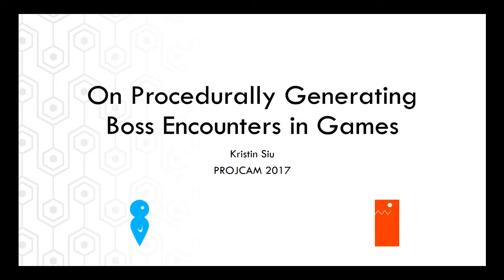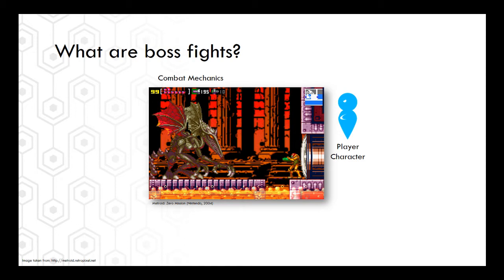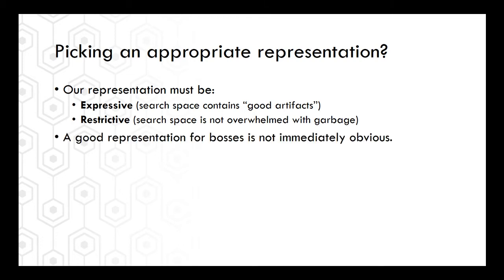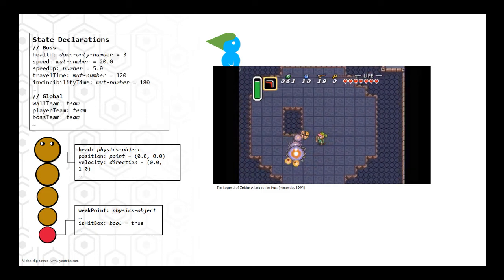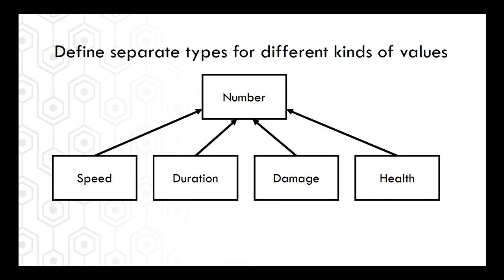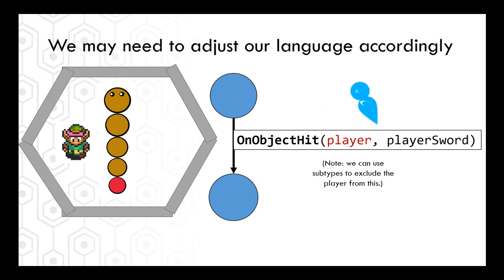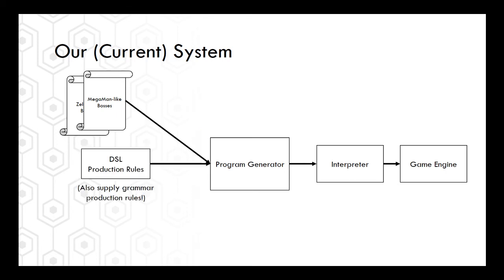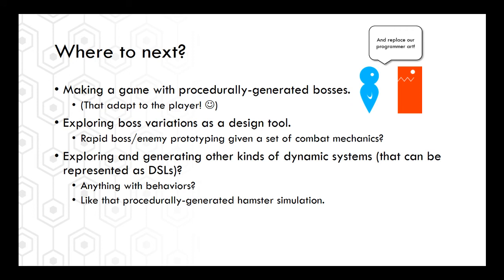Procedurally Generating Boss Encounters - Kristin Siu [PROCJAM 2017]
Researcher, designer and developer Kristin Siu talks about how to generate bosses, domain-specific languages and long-term challenges in this awesome talk.